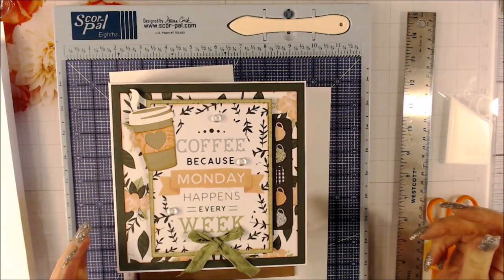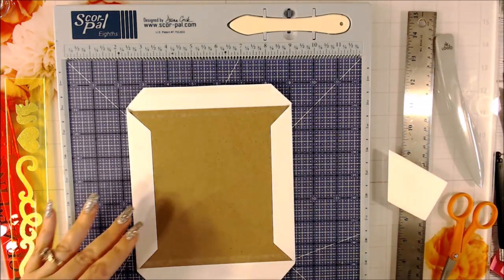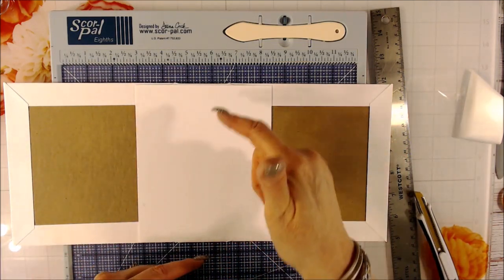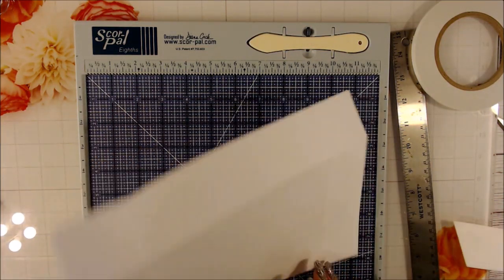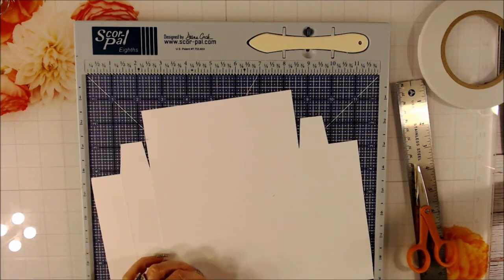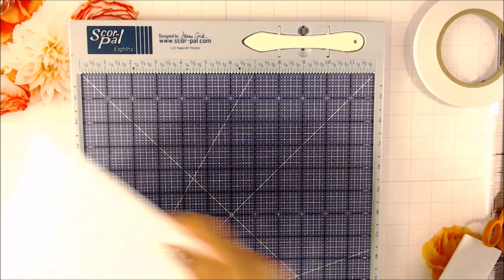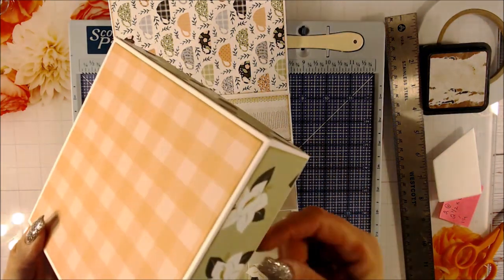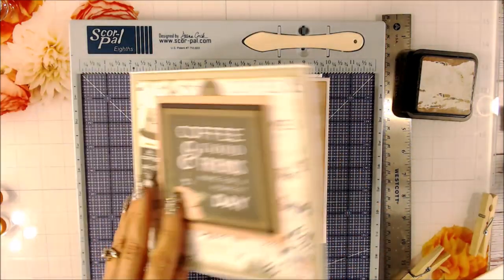Coffee and Friends coffee box tutorial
Supplies can be purchased at countrycraftcreations.com